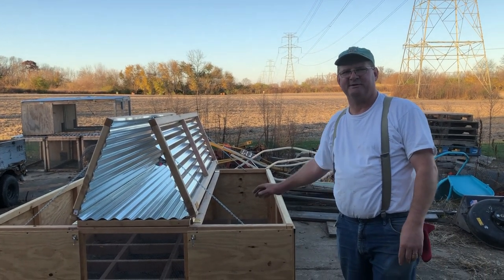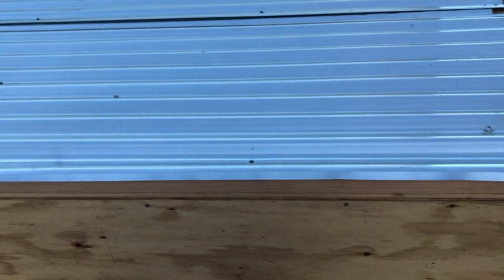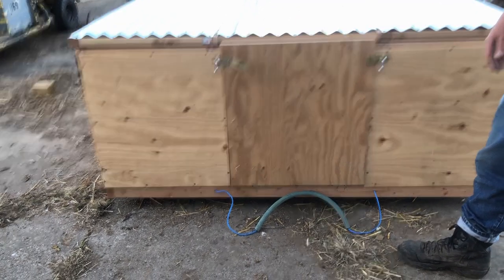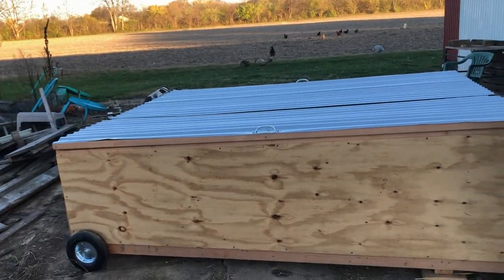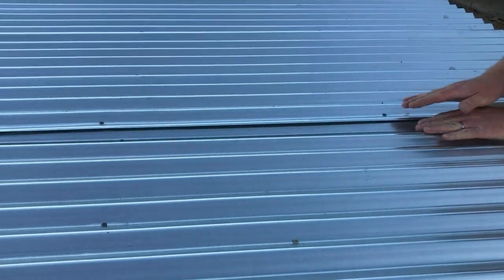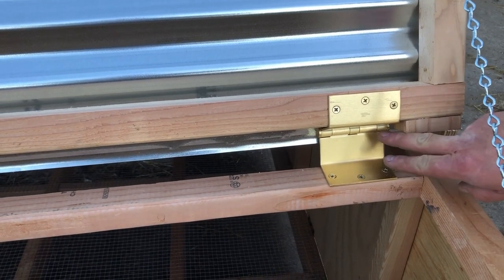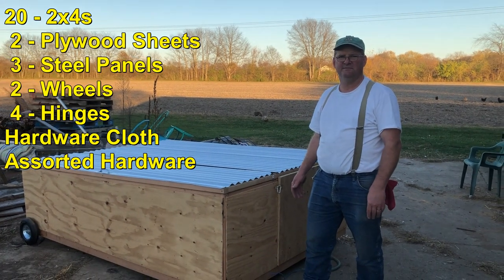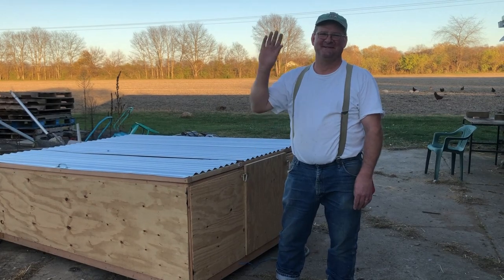Our New Duck House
The Happy Wife has been wanting a new duck house for most of the summer, and it's finally here!  It took us several days to construct and about $350 in new materials, but we like it and so do the ducks.

Ducks are super messy, and will destroy a grassy patch in about 2 nights with their big webbed feet.  We're hoping that elevating them will help preserve the lawn and keep them dry.

We weren't going to add any screened windows until after winter, but the ducks didn't like going in to a closed up box.  So we had to add screen after the video was shot.

Hope you like the design and that it might give you some ideas for your own duck enclosure.